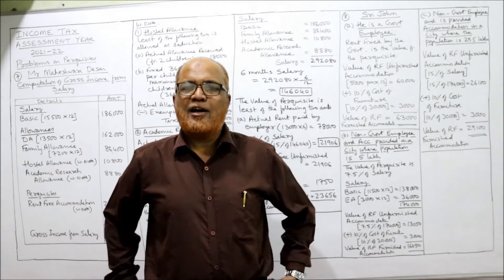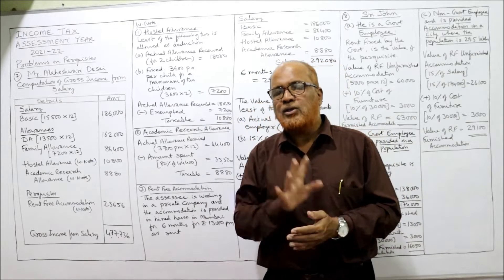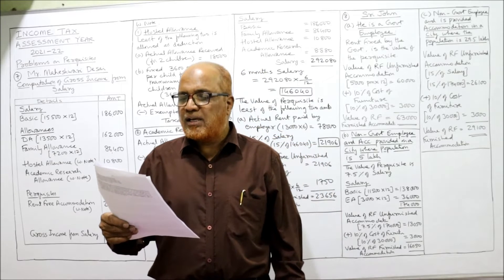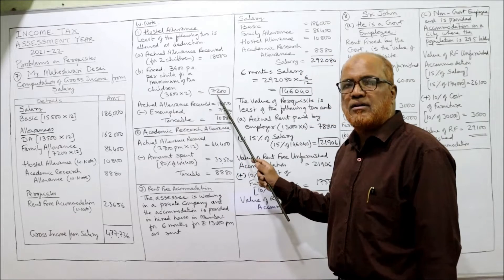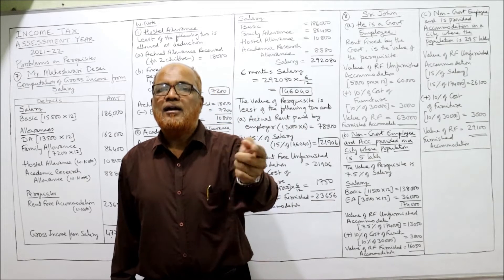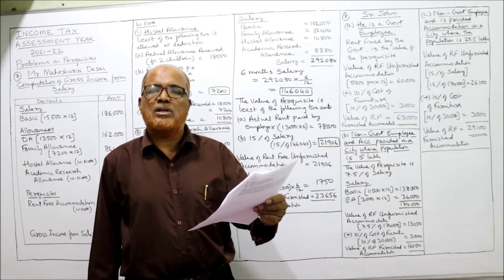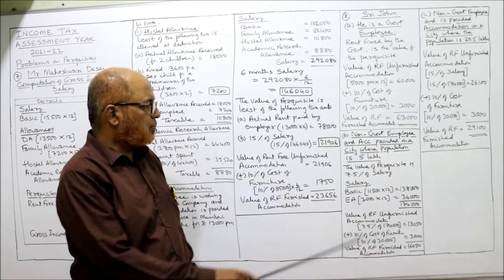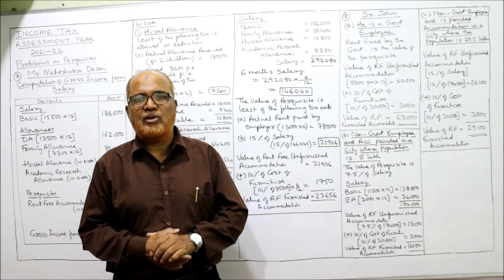Income Tax I AY : 2021-22 I Income from Salary I Problems on Perquisites I RFA I Part 2 I Khans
Income Tax II AY : 2021-22 II Income from Salary II Problems on Perquisites I RFA I Part 2 I Khans

Income Tax
Introduction to Income Tax
Income from Salary
Perquisites
Perquisites theory explained
meaning of perquisites
types of perquisites
rent free accommodation
problems on rent free accommodation

I have explained in detail the meaning of the term perquisites  according to the Income Tax Act 1961.  The types of perquisites and rent free accommodation are explained in detail.    Watch the video till the end to get a complete command on the introduction of Income Tax Act 1961.

Take a print out of the problems and keep it ready before watching this video.